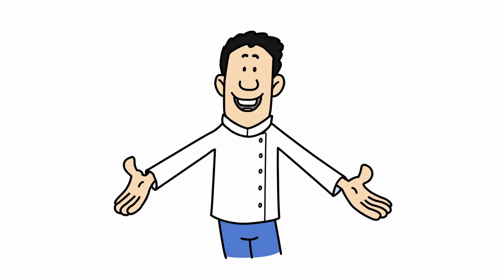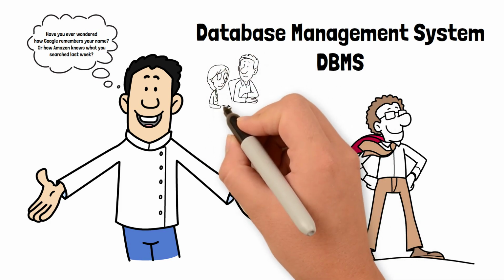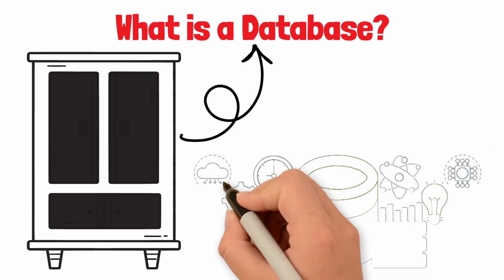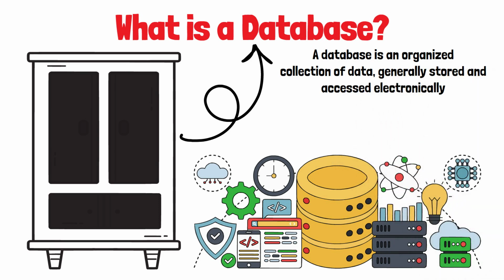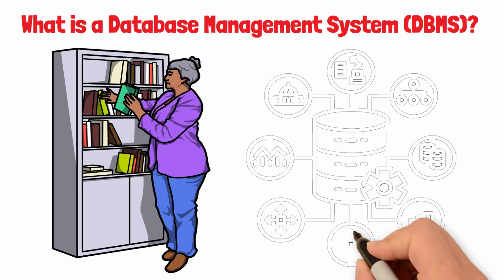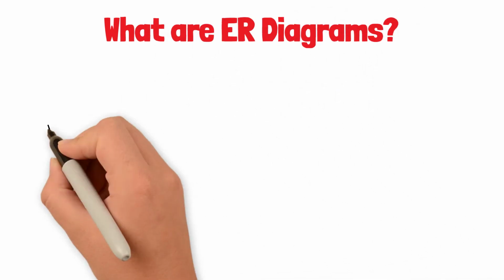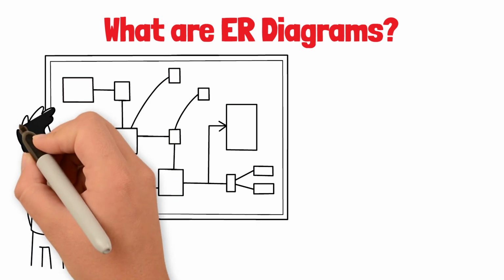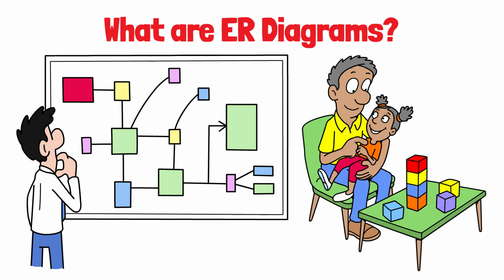Databases Explained | How Companies Store and Use Data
🗄️ S24: Database Management Systems – Powering the Data-Driven World

Database management systems are used to store, organize, and retrieve data reliably at scale. In this animated engineering lecture, you’ll learn how relational databases, SQL, tables, and structured data models work together to support modern software, applications, and business systems.

This video focuses on understanding databases as systems rather than teaching query syntax, making it ideal for computer science students, engineering learners, and professionals who want to understand how data is managed in real-world applications. These concepts are fundamental in software engineering, data-driven decision-making, cloud platforms, and technology-driven businesses worldwide.